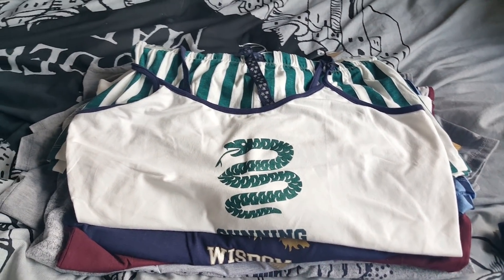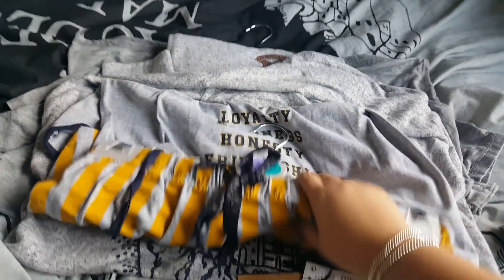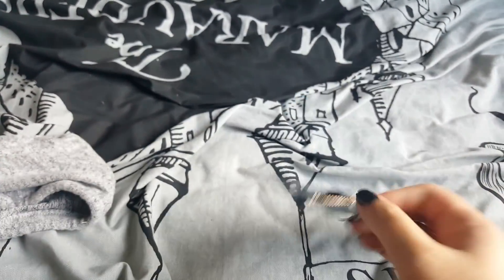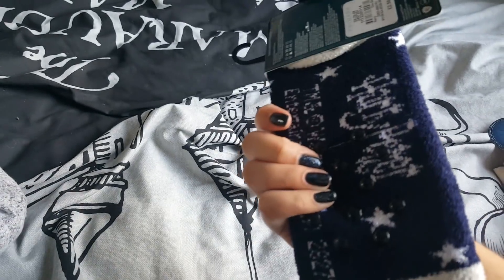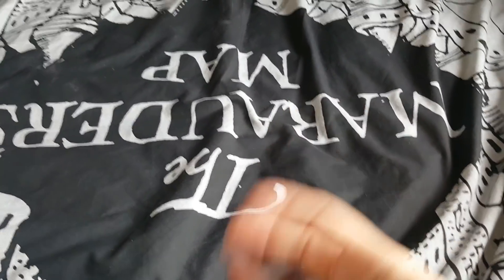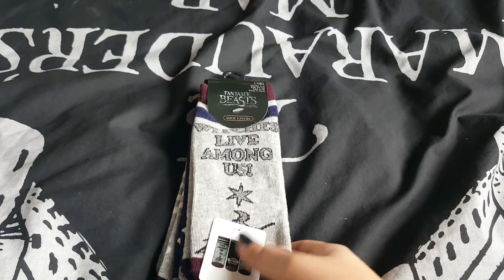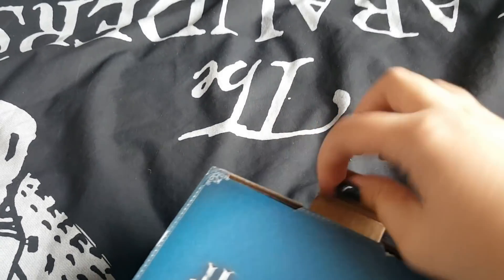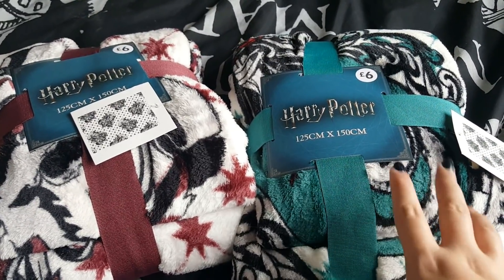Huge Harry Potter Primark Haul! Homeware and Clothing | August 2017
Oh my goodness I am completely in love with the Harry Potter range from Primark! I have bought far too many items over the past 2 weeks and blame lots of that on my sisters for being terrible influences and encouraging me haha! I hope you enjoy watching and I hope to purchase the final make-up bag and remaining 2 tote bags at some point in the future, but for now I need to put my bank card away! I am most definitely now on a no spend.